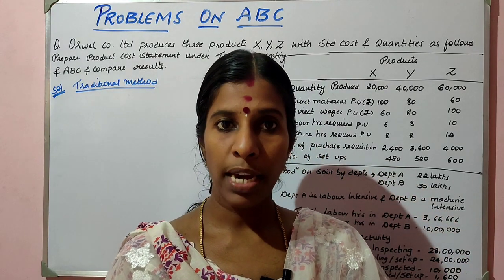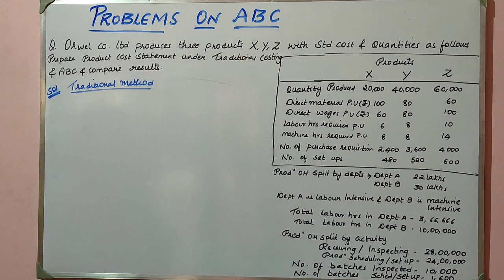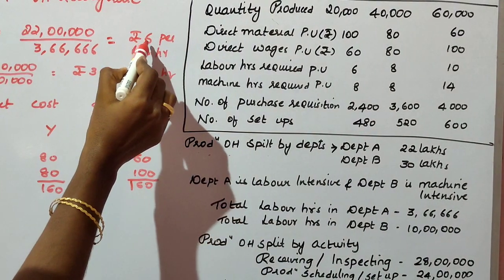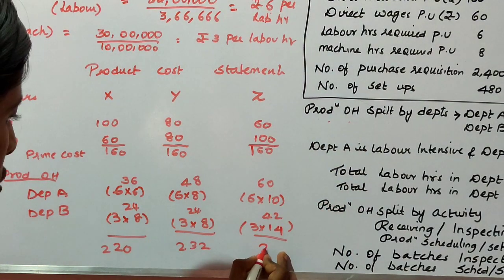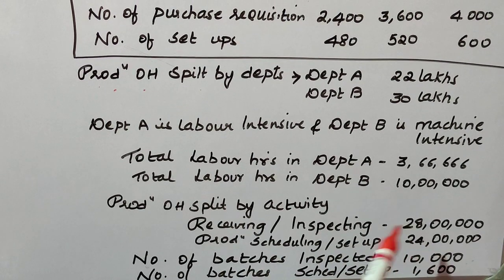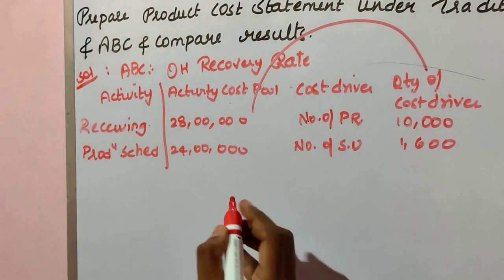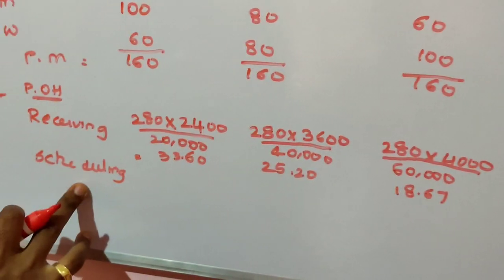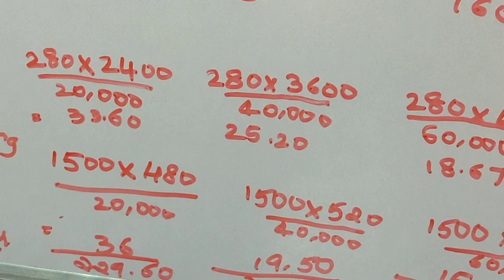ILLUSTRATIONS ON ACTIVITY BASED COSTING (PART-1)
Problems or illustrations on activity based costing